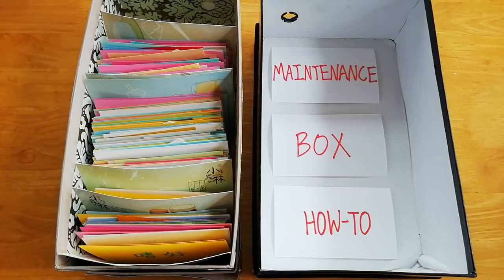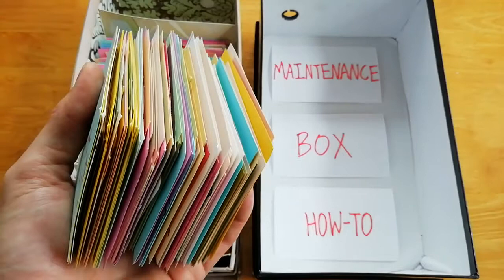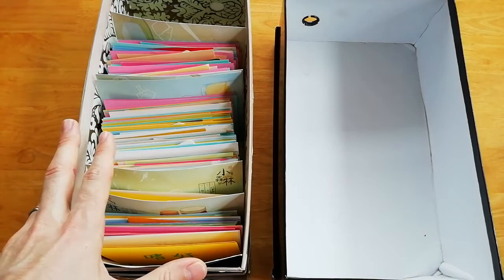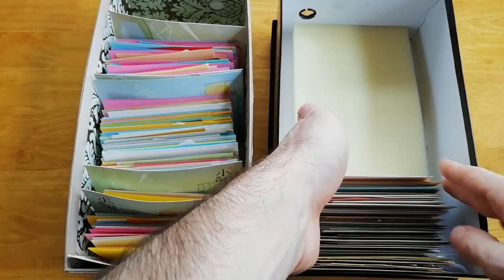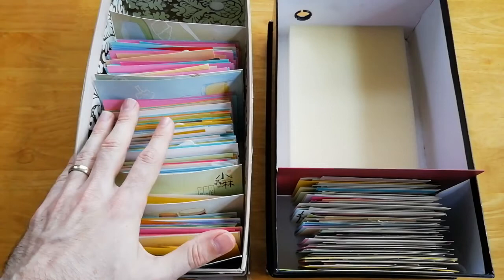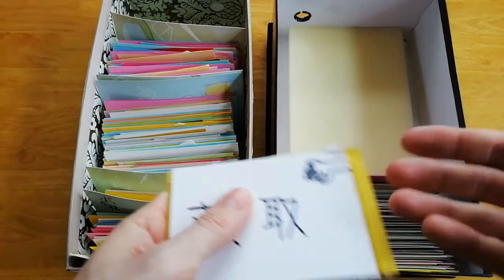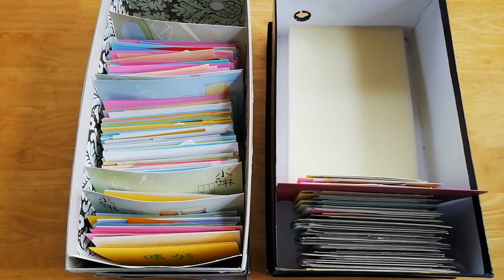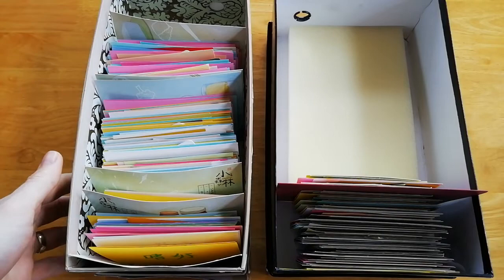How To Use A Leitner Maintenance Box - Keep Graduated Cards In Rotation! | LanguageCardGames.com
What to do with all those fully-graduated flashcards?! In this video, I share with you how to set up a Leitner Maintenance Box!

Ready to join the revolution? We have card games that you can use together with your physical flashcards and Leitner Box!

WELCOME TO LANGUAGE CARD GAMES:
Putting the magic of language learning into your hands!

Matthew Boyle
Founder